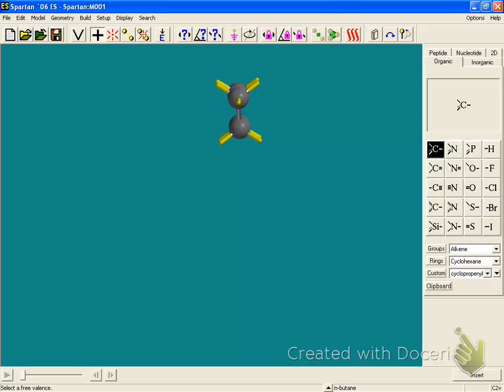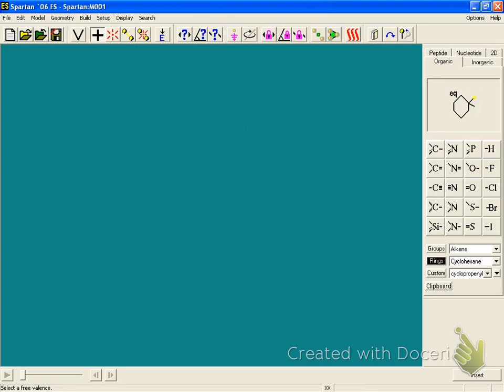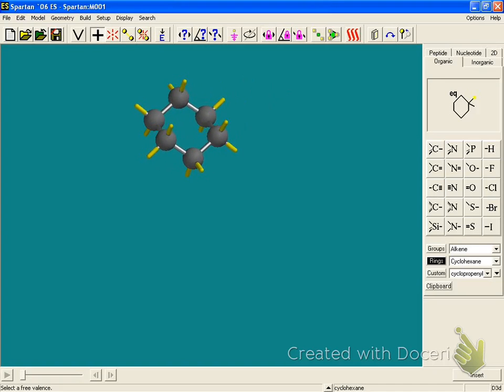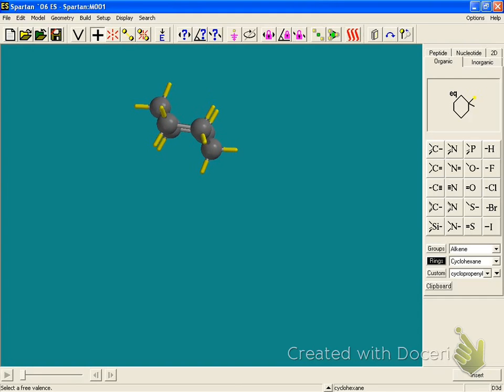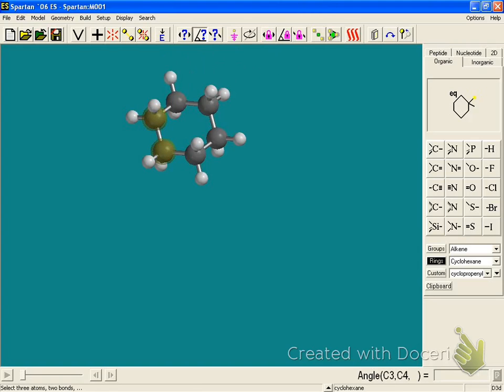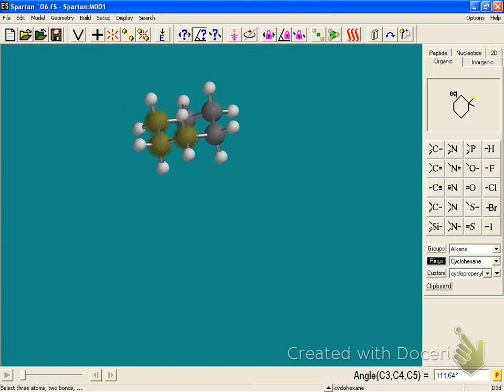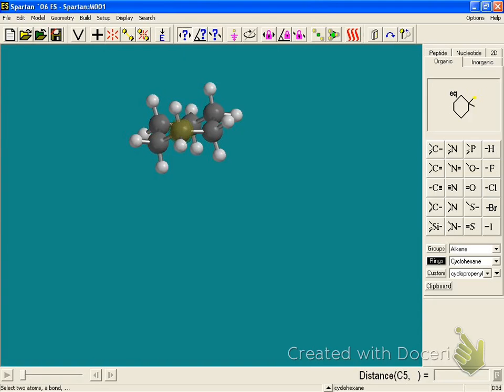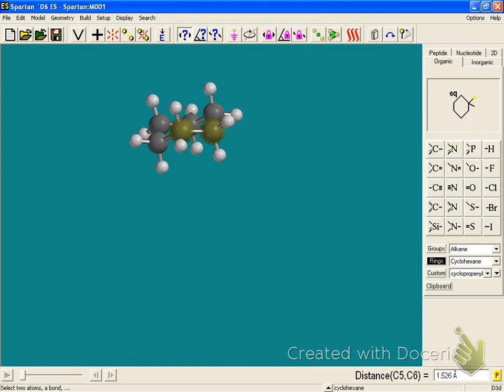cyclohexane measurements spartan